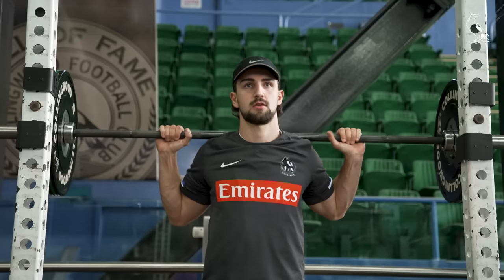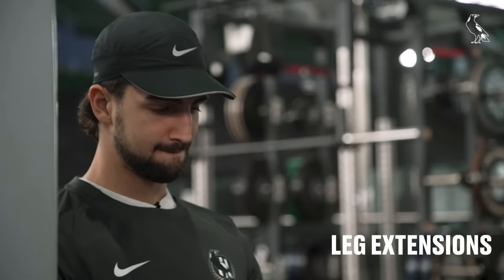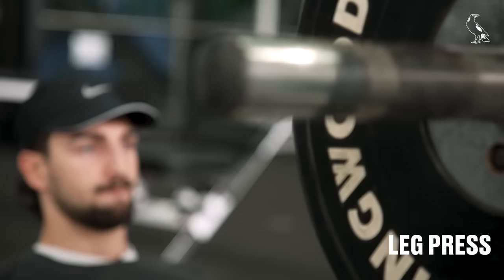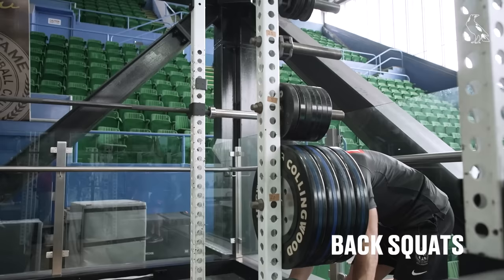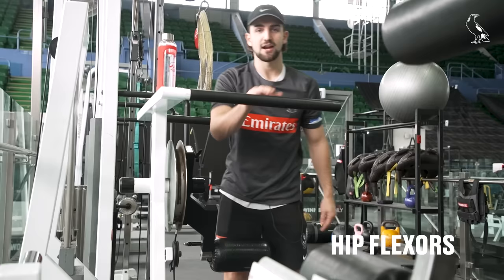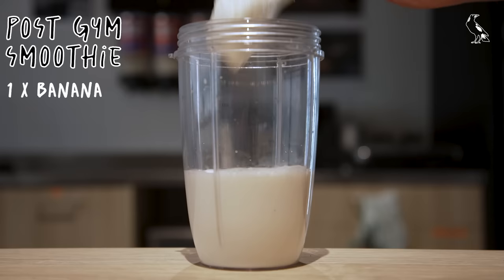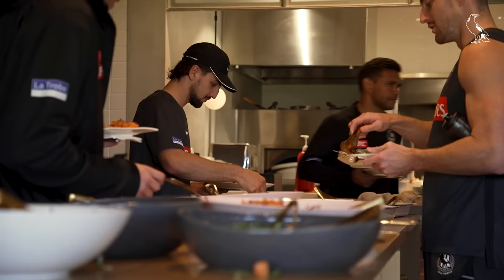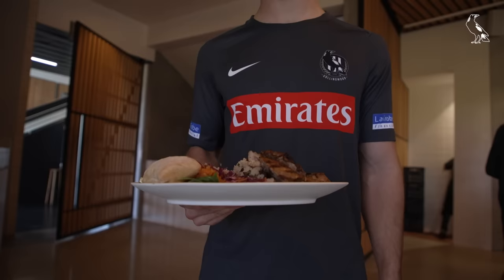A behind the scenes look at how Josh Daicos trains and recovers 👀 | Athlete Insight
Eat Well with Josh Daicos: Go inside the AIA Vitality Centre as the Collingwood star showcases his All-Australian recipe for success.

2023 is here. Let’s Make it Legendary